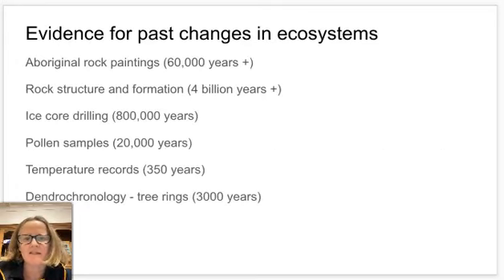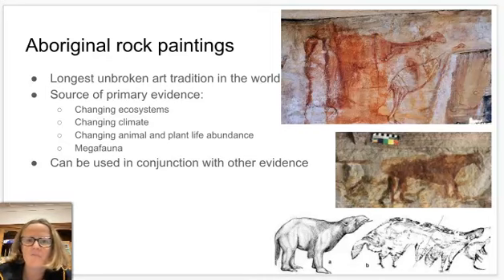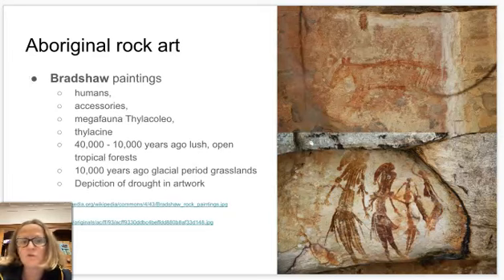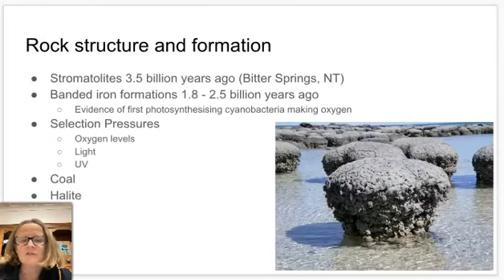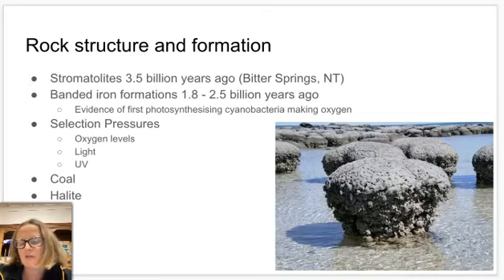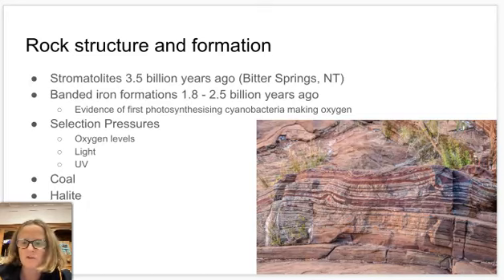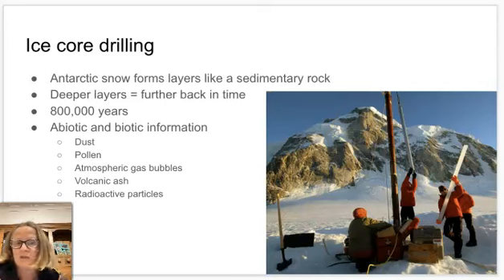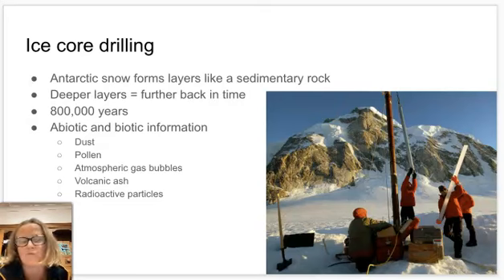Evidence from past ecosystems to investigate evolutionary change